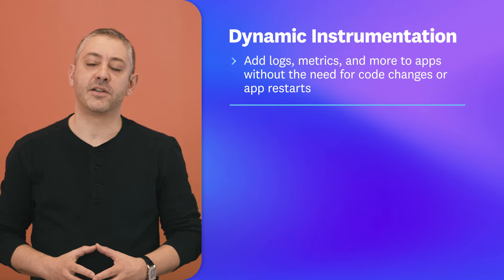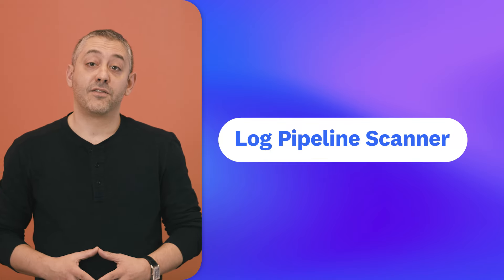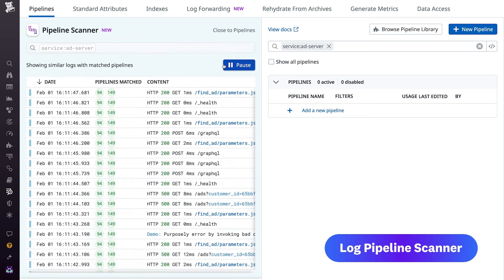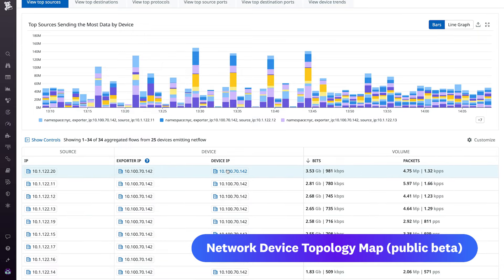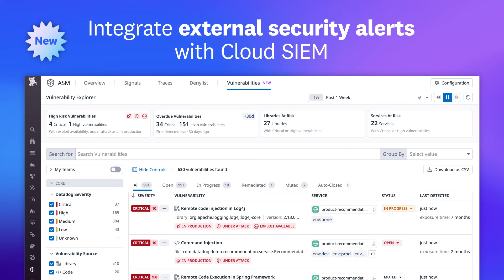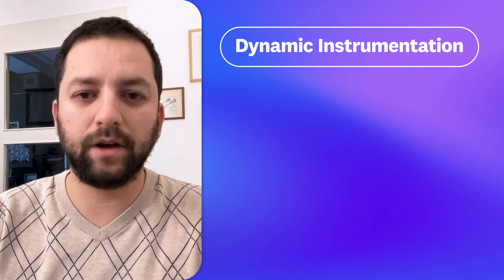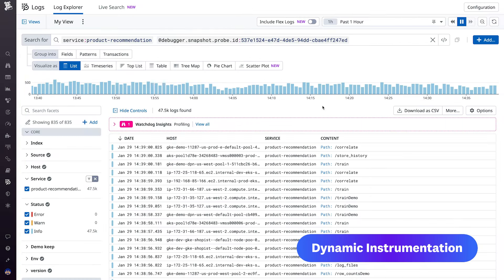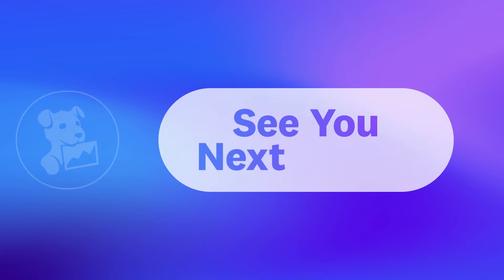This Month in Datadog: Dynamic Instrumentation, Log Pipeline Scanner, Network Device map, and more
Datadog is constantly elevating the approach to cloud monitoring and security. This Month in Datadog updates you on our newest product features, announcements, resources, and events. To learn more about Datadog and start a free 14-day trial, This month, we put the Spotlight on Dynamic Instrumentation.

0:00 This Month in Datadog
0:12 Introduction
0:43 Datadog On…
1:20 New Feature: Log Pipeline Scanner
2:11 New Feature: Network Device Topology Map
3:00 New Feature: Static Analysis for VS Code
3:46 New Features Roundup
4:37 Spotlight: Dynamic Instrumentation

Datadog On… video series:

 • Datadog On...
Investigate your log processing with the Datadog Log Pipeline Scanner blog
Data Streams Monitoring map on APM Service Catalog blog: TO COME
Audit Trail support for auditing of Log Management queries release note
Audit Trail support for auditing of Datadog Agent configuration changes release note